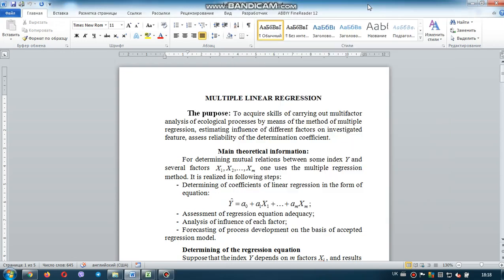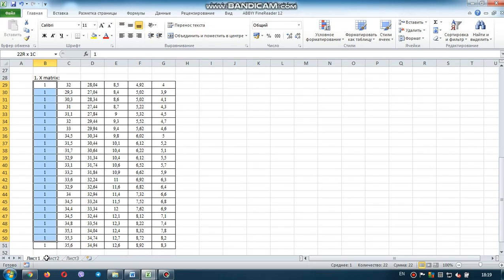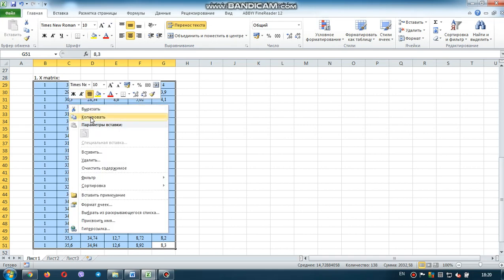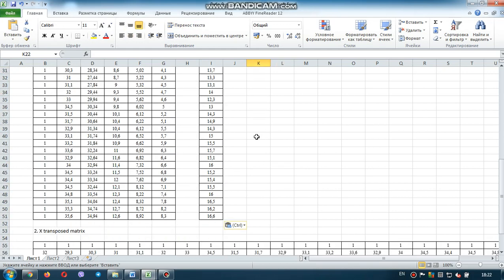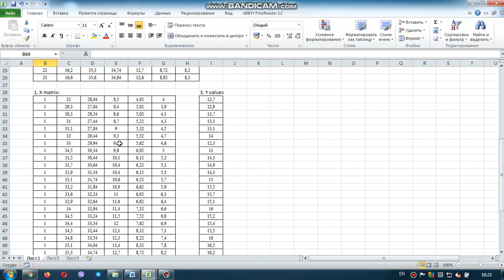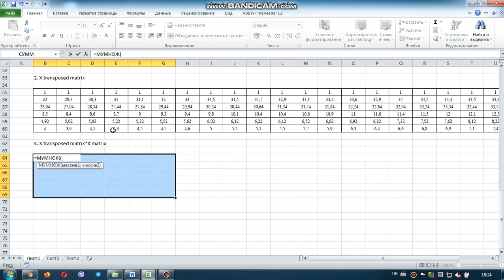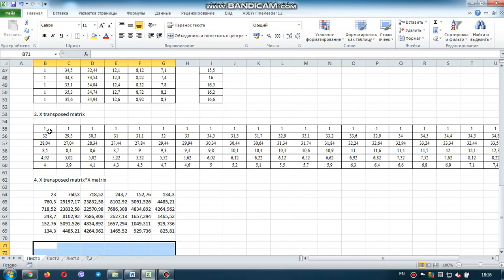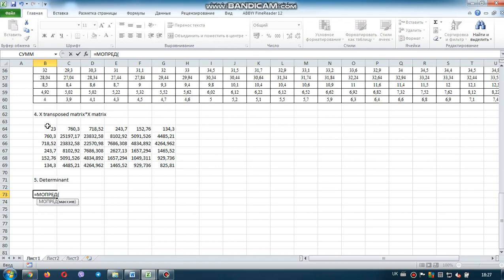Multiple correlation part1 1